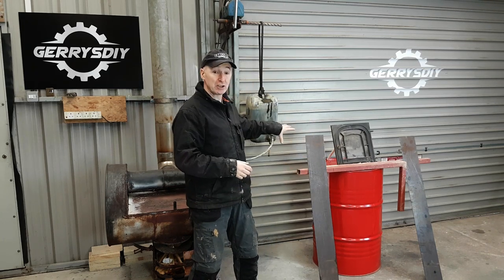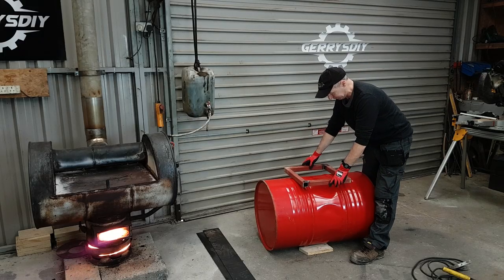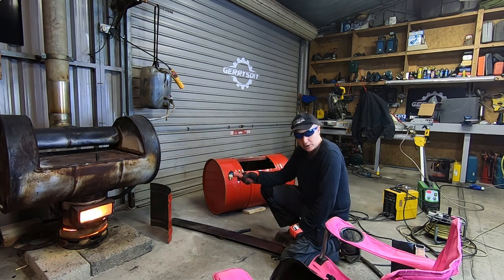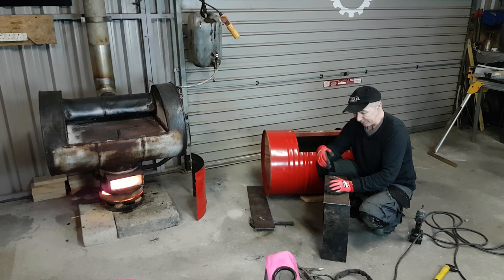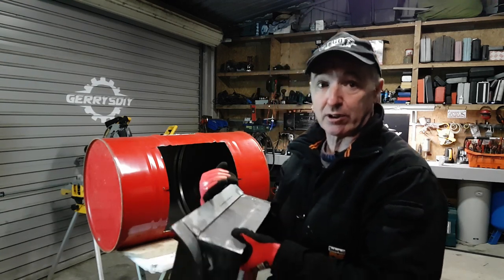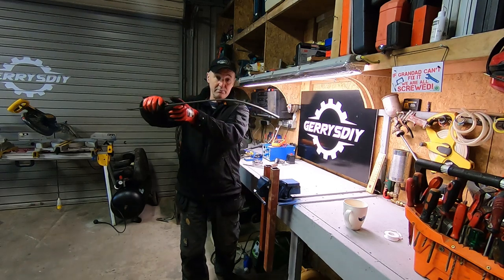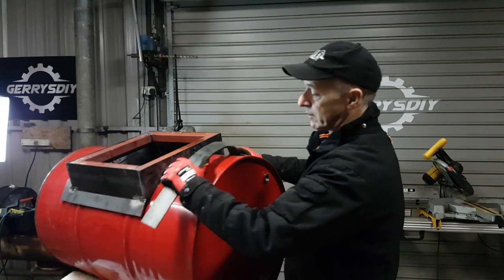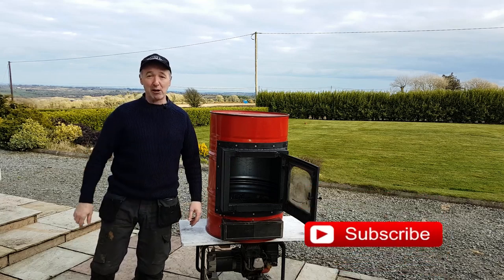My Homemade Barrel Stove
This homemade barrel stove kit can be easily transferred to a new barrel as needed. The door on this barrel stove  was taken from an old cast iron stove that had cracked. I simply made a frame for the cast iron door taking into account the curved surface of the barrel. There are cast iron kits available but I decided that a homemade barrel stove kit was what I wanted to make.

Amazon UK
200 amp Tig welder
18v Makita tool Kit
Amazon.com
200 amp Tig welder
18v Makita tool Kit
40 amp Plasma cutter

Gerry Kennedy
PM1648997
D11 RW30
Ireland